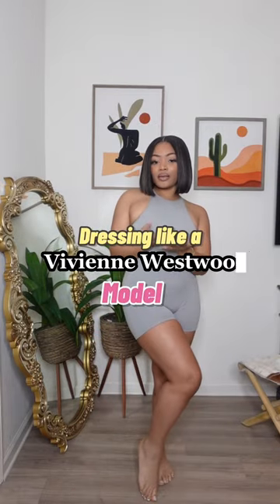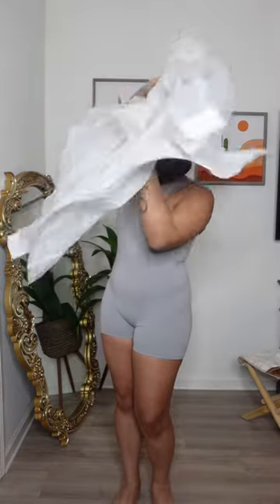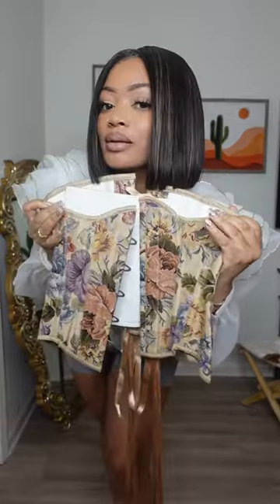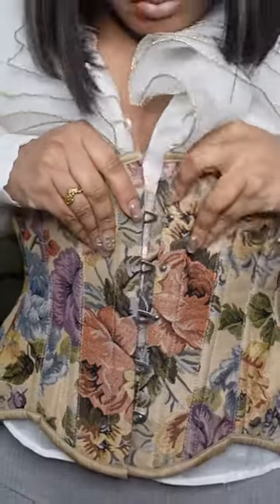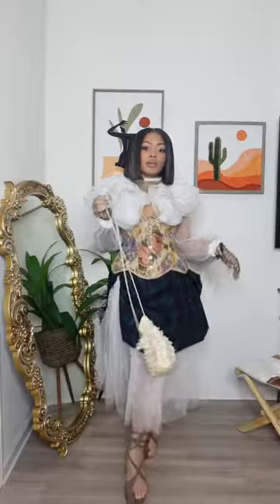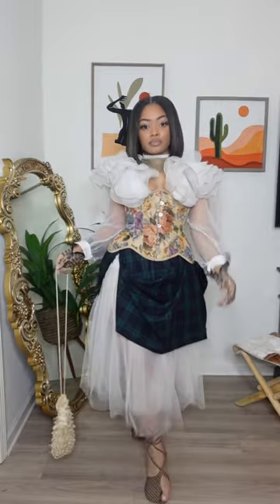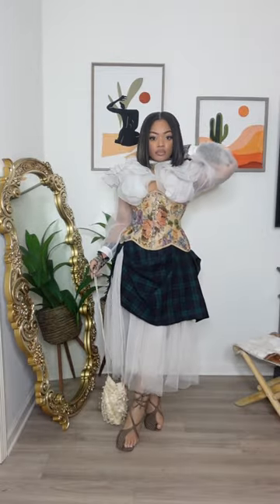Dressing Like a Vivienne Westwood Model🔥